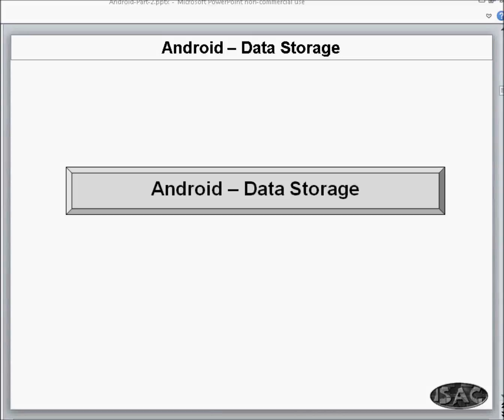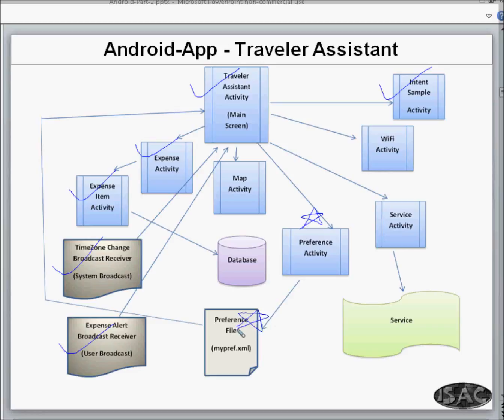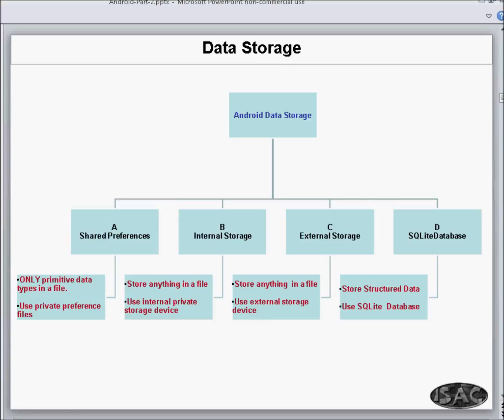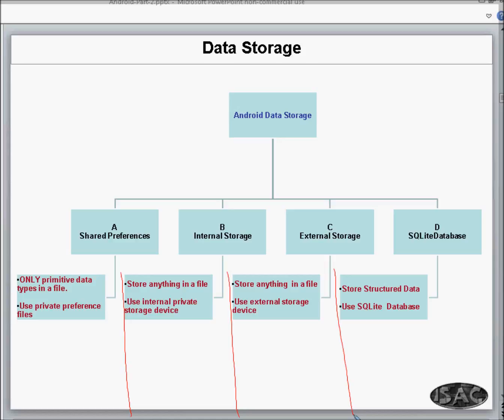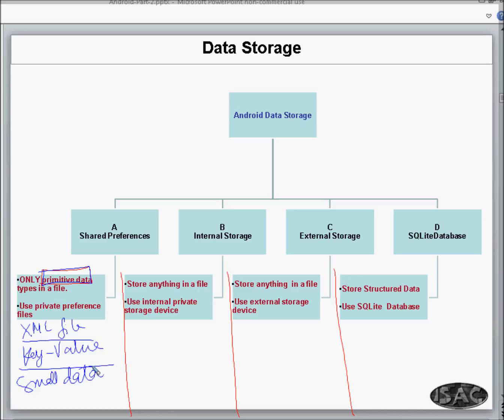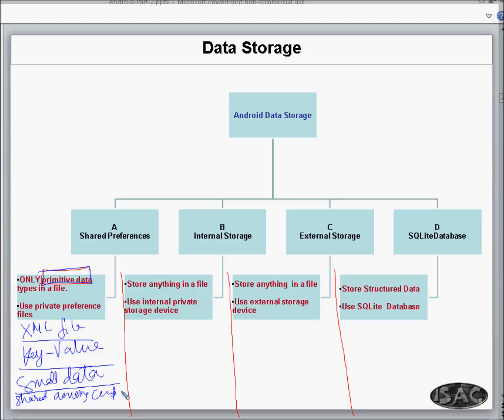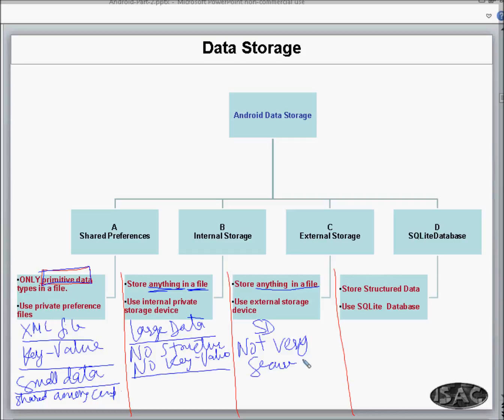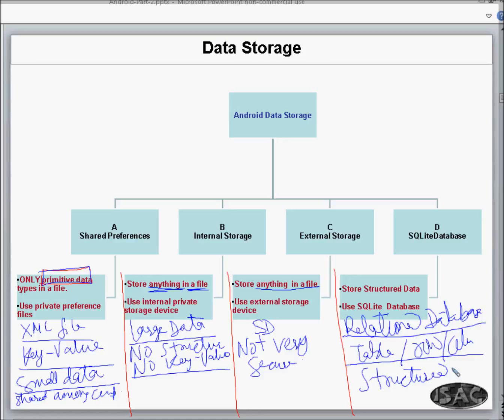ANDROID Chapter 13 1 DataStorage Introduction HB